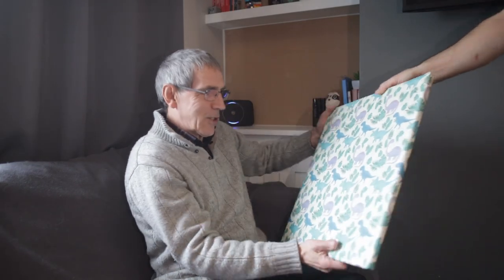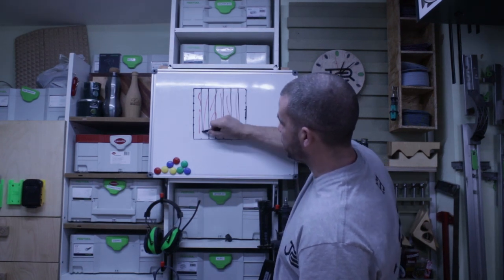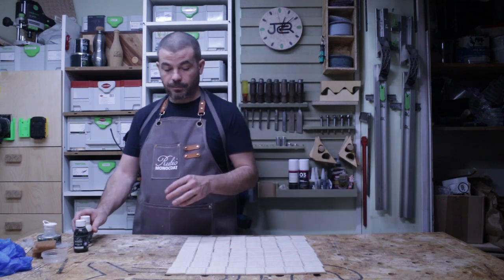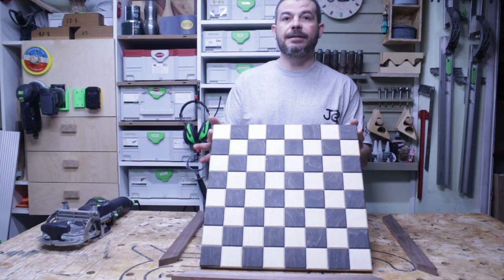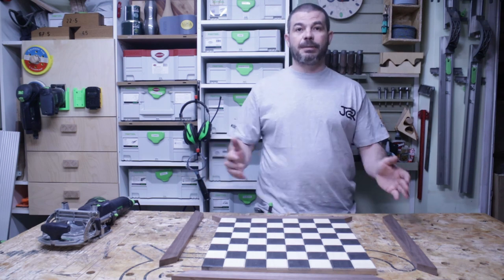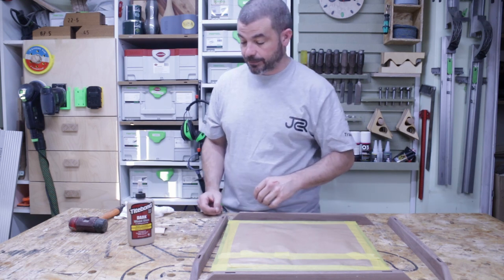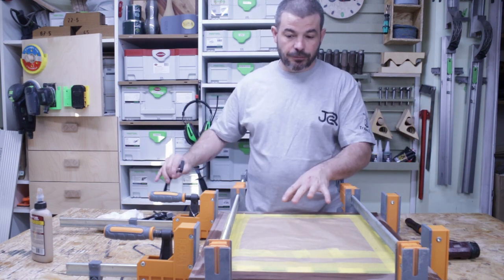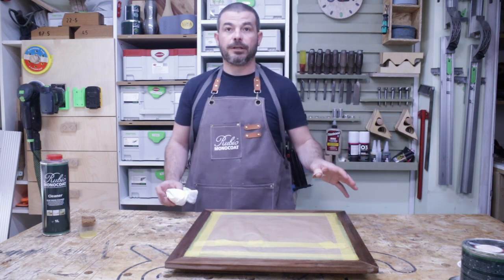Surprising MY Dad with a Handmade Chessboard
Like many of us, my Dad taught me how to play chess as a child.
It was his birthday, so I thought it would be nice to make him a chess board.
The squares are done in Baltic birch plywood, finished in Rubio Monocoat "charcoal" and "White" oil plus 2c
It has a walnut border that was finished in the "pure"

Titebond 2 glue;
Titebond dark glue;
Trim router;
Chamfer bit;
Rockler glue kit;
Festool Domino;

wooden chess boardchess board makingdiy chess boardrubio monocoat application